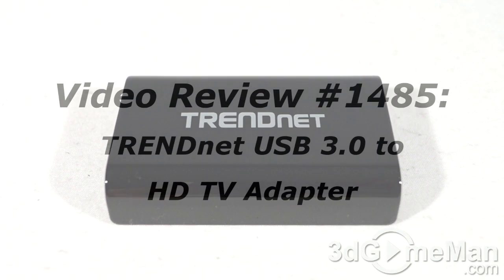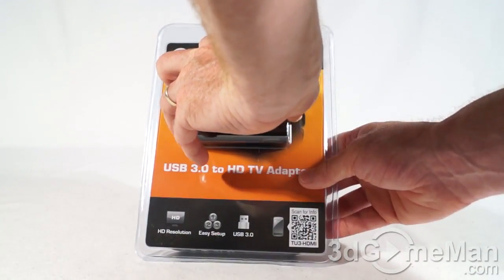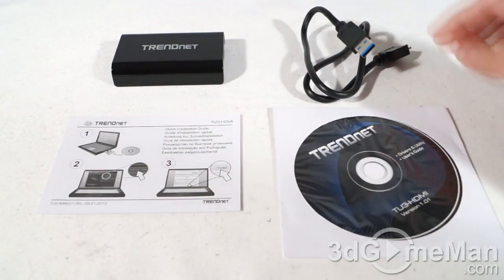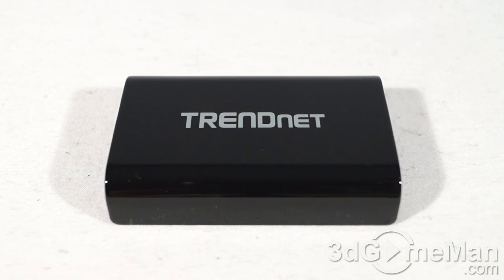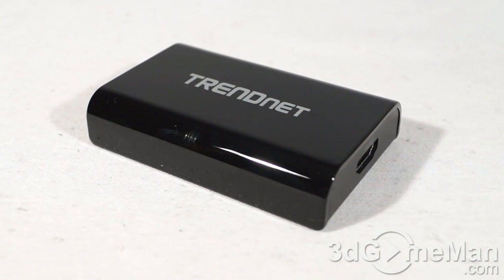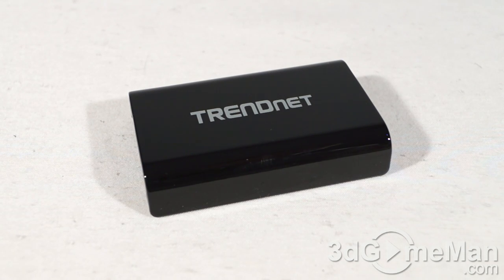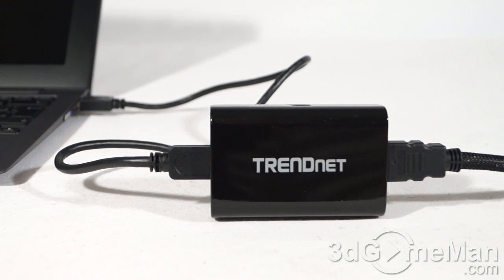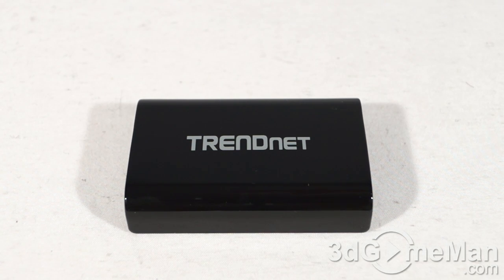#1485 - TRENDnet USB 3.0 to HD TV Adapter Video Review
The TRENDnet USB 3.0 to HD TV Adapter makes it super easy to add up to 6 additional displays. Just connect it to any computer with a USB 3 port & add an HDMI display. It supports resolutions up to 2048x1152, has digital RGB, DAC, DVI, FPI display connectivity & 32-bit True Color Depth technology.